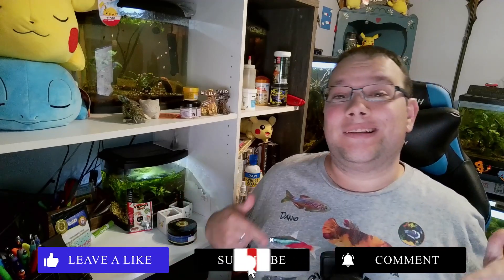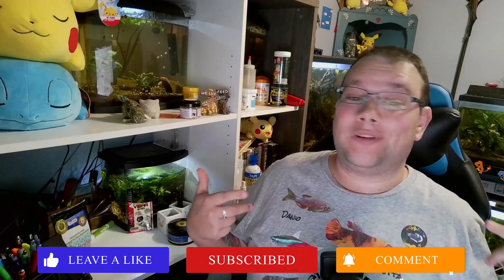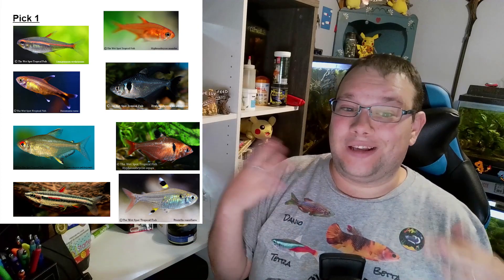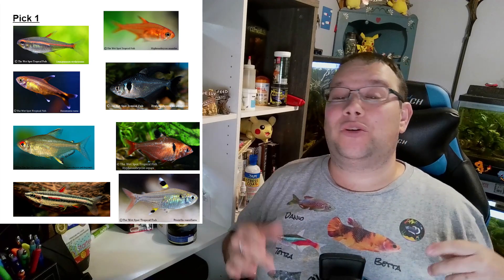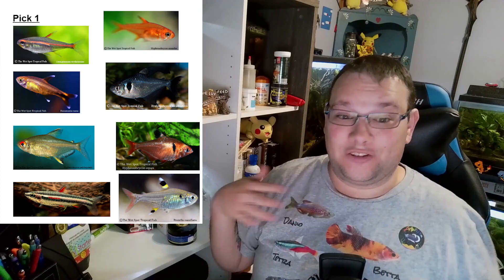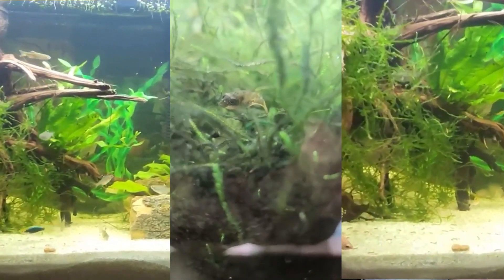Simple Fish Tank Creates Memorable Classroom Experiences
Do you want to become a master fish keeping? How a fish tank transformed my 5th-grade classroom! Learn how to set up an aquarium that engages students in science. From choosing tank size and equipment to decorating with plants, this guide covers it all. Share your classroom aquarium stories and tips in the comments! We'll also discuss selecting the right fish and proper care, including water changes and feeding.

🐡 Channel Sponsor Buceplant They have an amazing selection of plants for beginners and experts alike.

0:00 Class Room Aquarium 0:43 Getting Started 01:09 Gathering Supplies 01:39 Clubs 01:59 Sales 02:15 Drift Wood 02:48 Plants 03:13 Savings 04:02 Live Stock 05:16 Voting 06:51 Crazy Suggestions 08:06 Exotic Option 08:50 Final Stock List 11:09 Setting Up 12:04 Feeding 12:40 Vacations 13:35 Tank Size 15:46 Outro Are you ready to take the pledge? fishtube fishtube